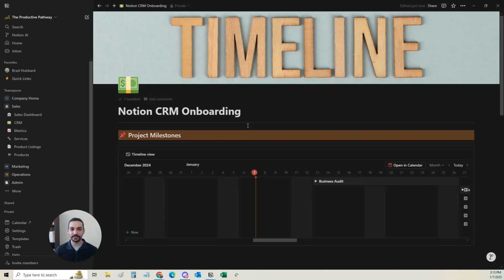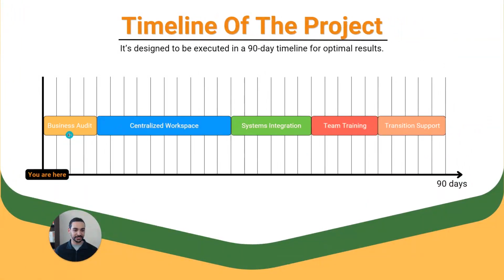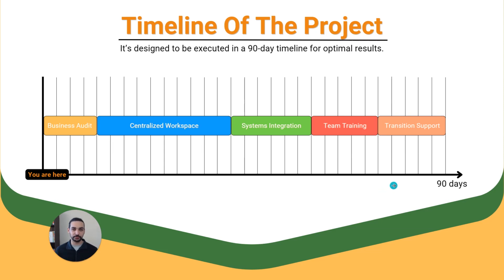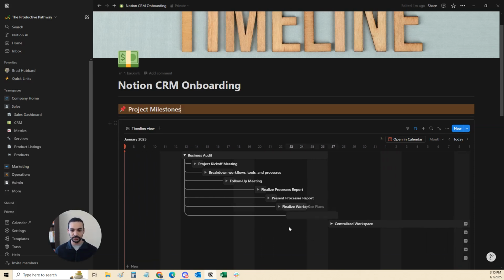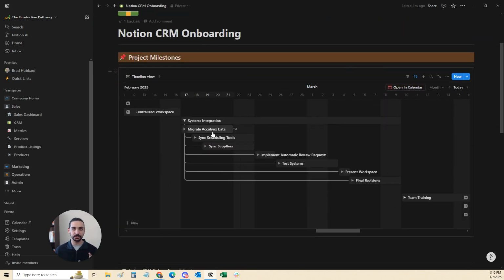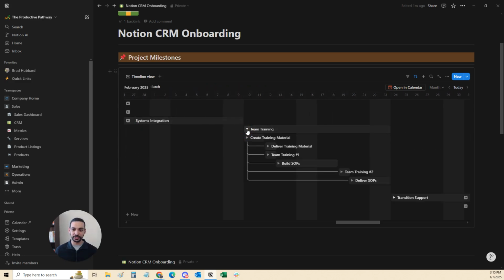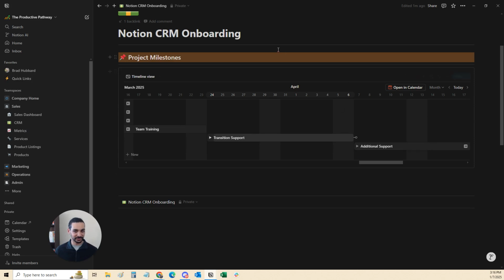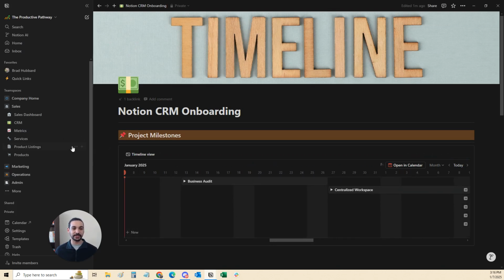How We Build a Fully Integrated Notion CRM in 90 Days (or Less!)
Every successful CRM setup follows a structured onboarding process. Here’s the proven 90-day framework that ensures your Notion CRM is fully integrated, optimized, and ready for success.

A structured onboarding process means your business runs smoothly, your tools are connected, and your team is fully trained, without the headaches of manual admin work.

What You’ll Learn:
- The exact 90-day timeline for onboarding a Notion CRM
- How we conduct a business audit to ensure proper implementation
- Steps to integrate your existing tools, automate workflows, and train your team

Your CRM should work for you, not against you. Here’s how we make sure it does.

Why this matters:
A properly structured Notion CRM ensures efficiency, eliminates manual work, and sets your business up for scalable success.

Timestamps:
0:00 - Notion CRM Onboarding Overview
0:30 - Business Audit & Workspace Planning
1:28 - System Integration & Automation
1:57 - Team Training & SOP Development
2:25 - Transition Support & Final Documentation
2:54 - Next Steps & How to Get Started

Simplify your business today with a Notion CRM customized for your service business.